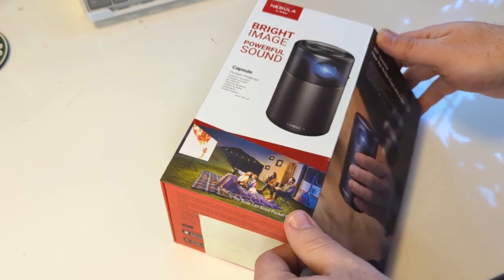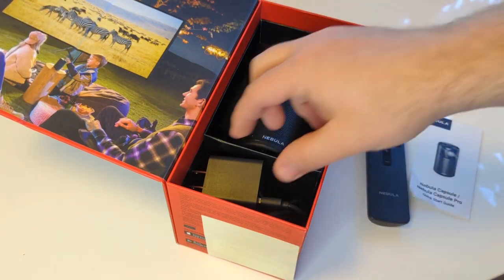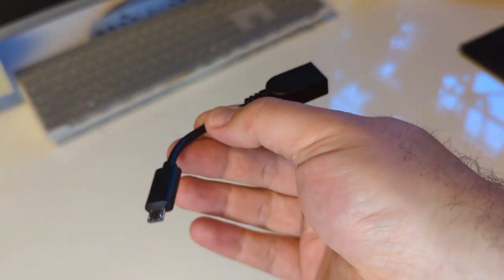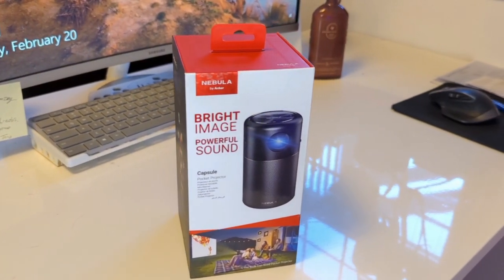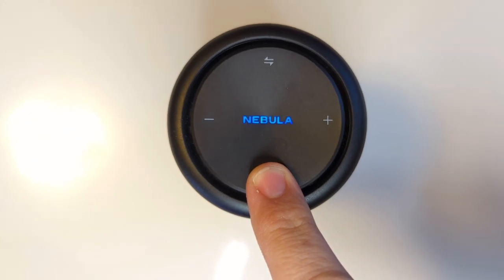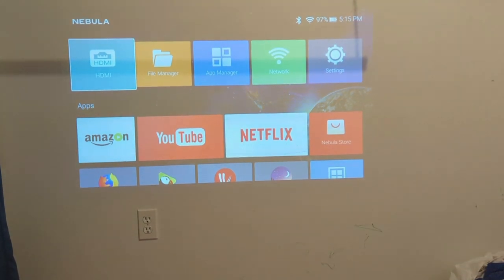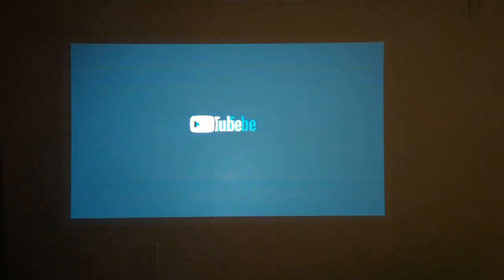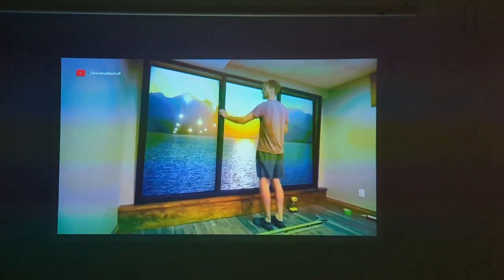Anker Nebula Capsule projector honest review after 2 months